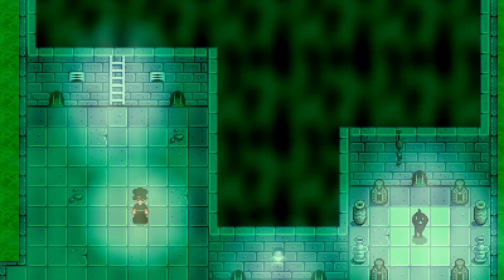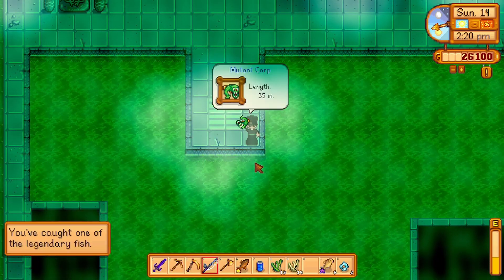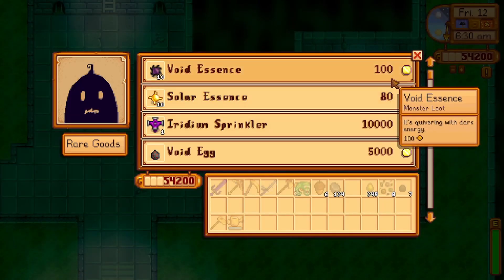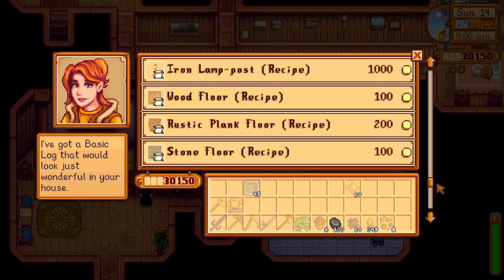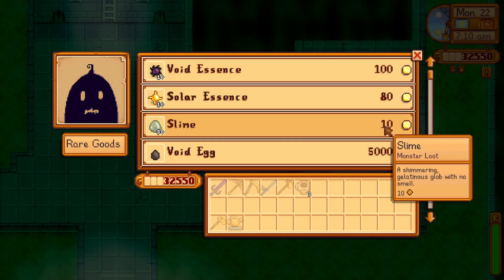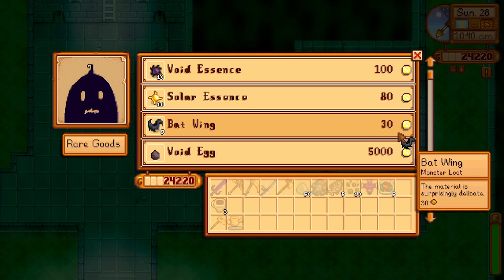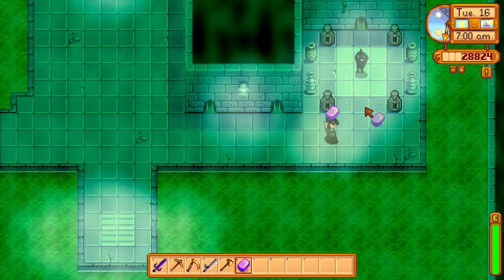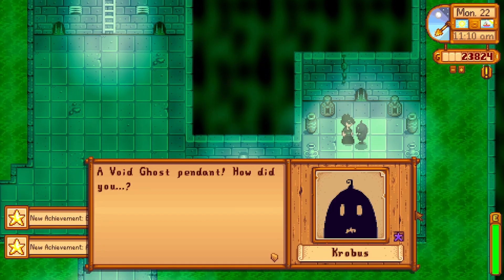Things You Missed in The SEWERS!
Have you ventured into the Sewers? There is actually PLENTY to do, and here are some tips of the all the things you can do in the sewers!

Video Directory Timestamps:
0:00​​ - Intro
0:26 - The Sewers
1:07 - Fishing in Sewers
1:38 - Statue of Uncertainty
2:02 - Krobus
2:20 - Permanent Stock
4:25 - Rotating Stock
5:29 - Mutant Bug Lair
6:48 - Roommate with Krobus